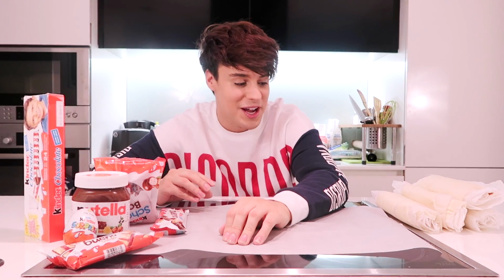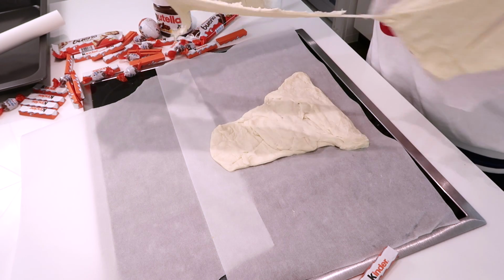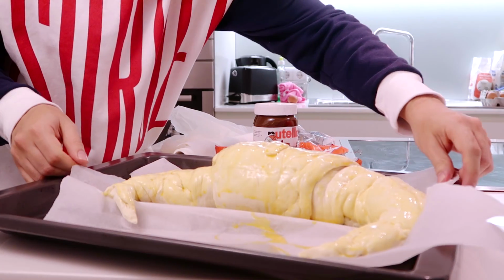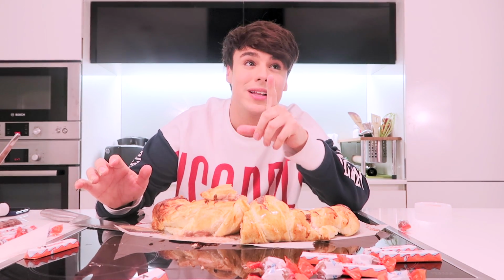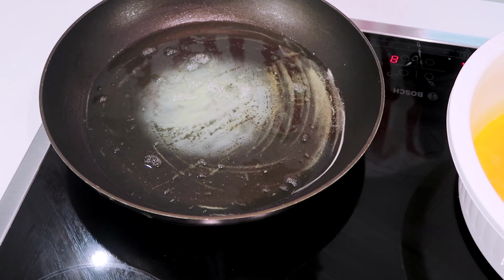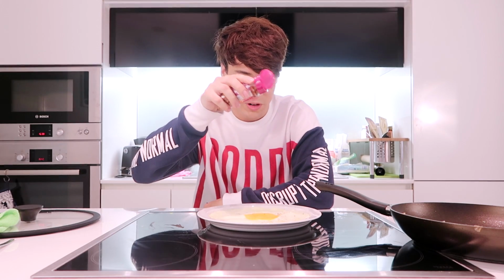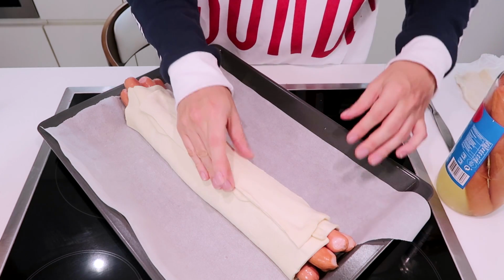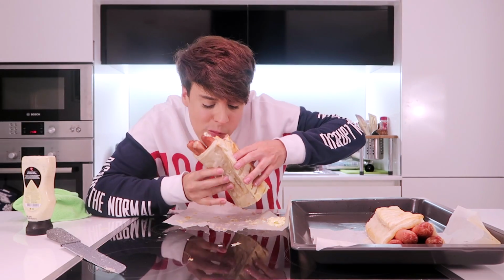i only ate GIANT FOOD ITEMS for 24 hours !!!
so i decided to only make giant versions of foods for a whole day. giant kinder croissant, the biggest fried egg ever made on my channel and an enormous sausage roll. i hope you like it and subscribe thanks